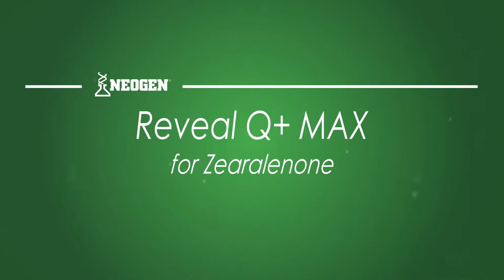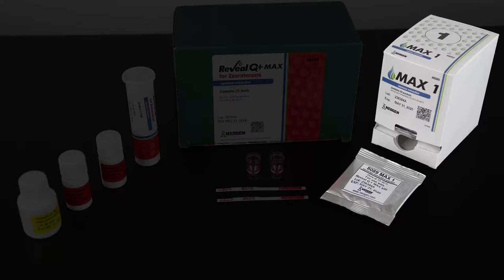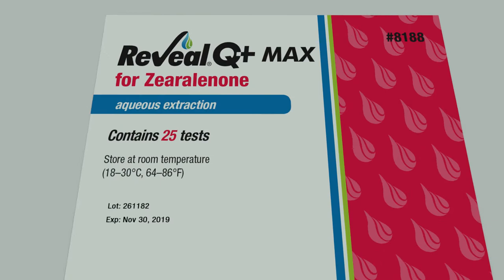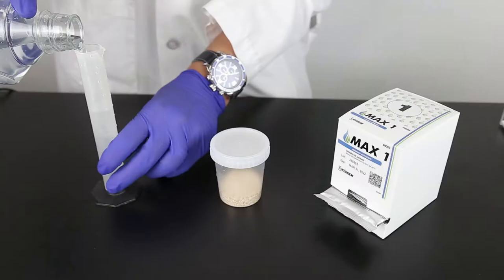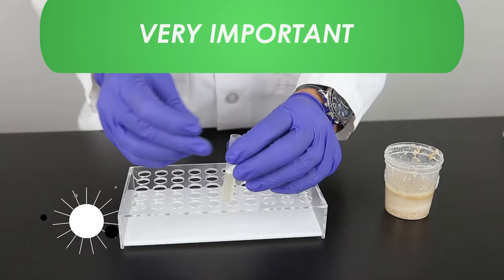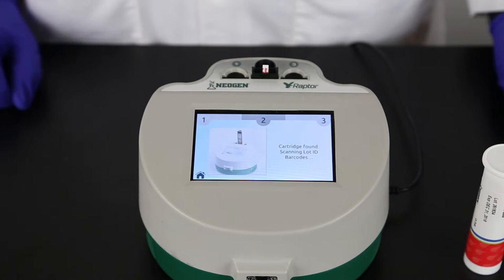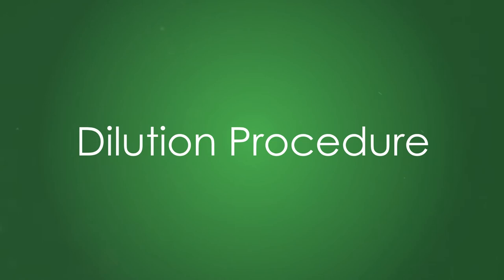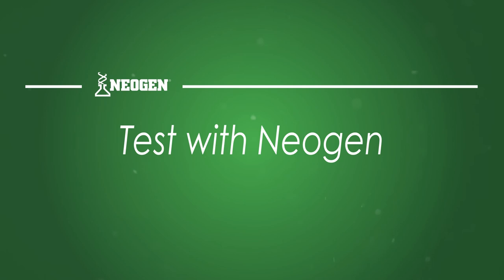NEOGEN® Training | Reveal® Q+ MAX for Zearalenone Using Raptor®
This video shows how to run NEOGEN®'s Reveal® Q+ MAX for Zearalenone kit using the Raptor® Integrated Analysis Platform. To learn more about our mycotoxin solutions,